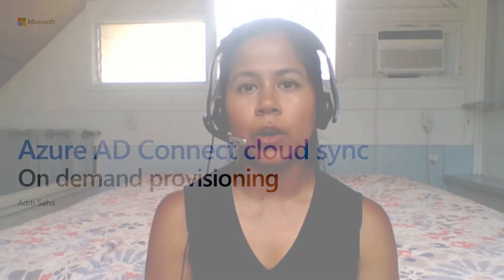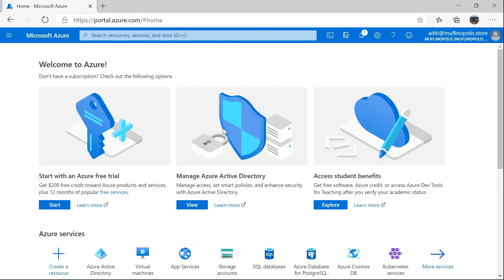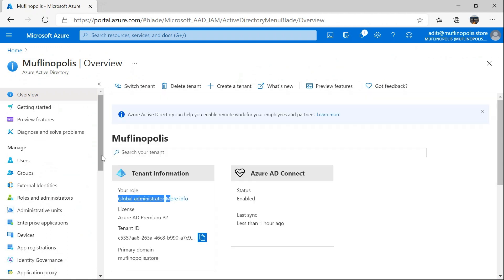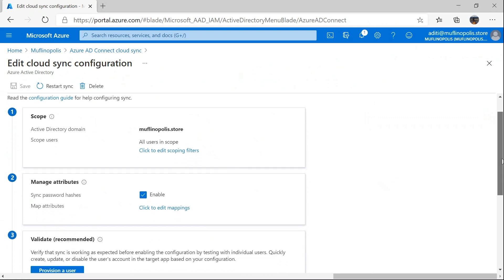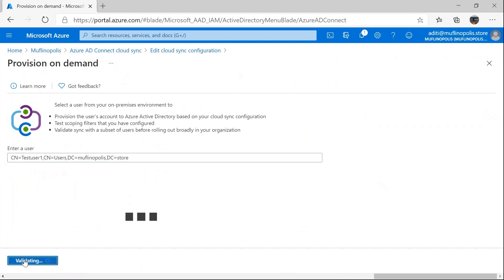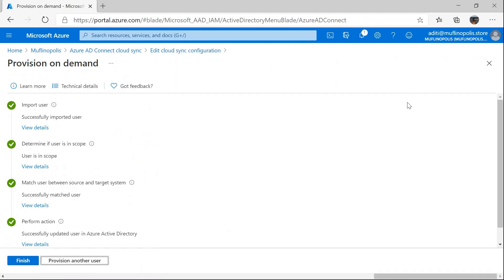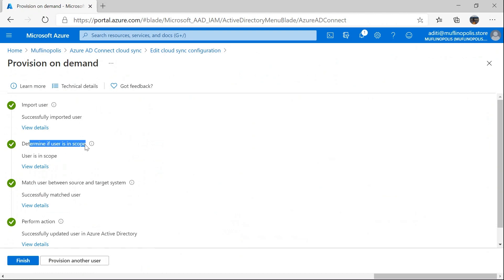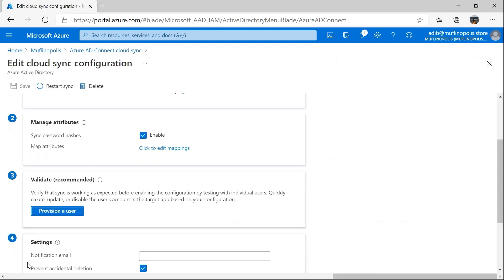Microsoft Entra Connect Cloud Sync: How to do on-demand provisioning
Aditi Saha will go over on-demand provisioning and how to use this feature.